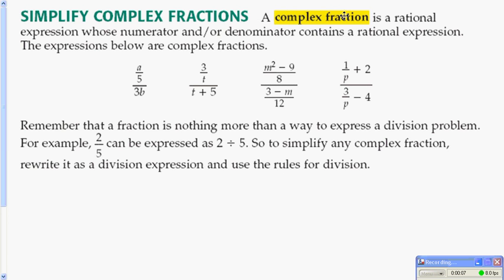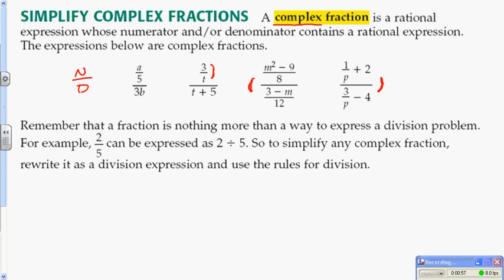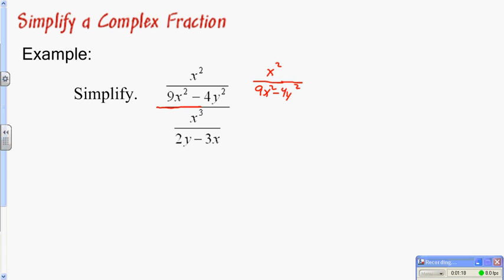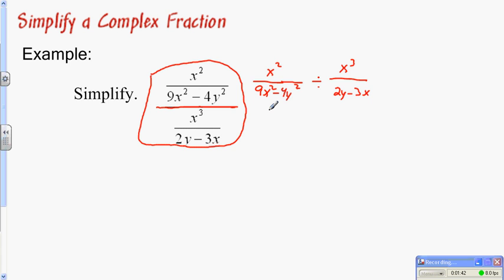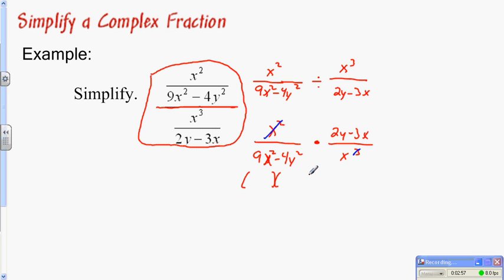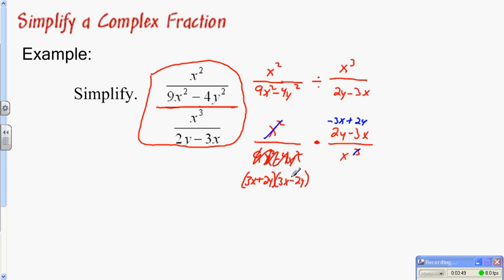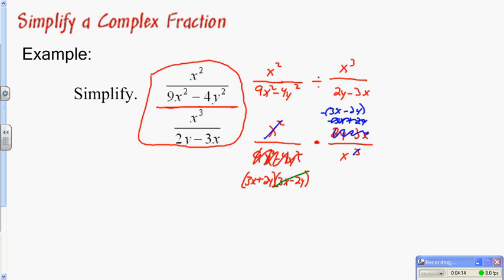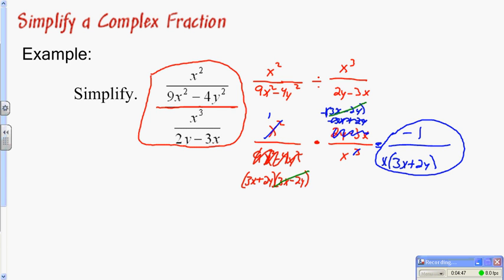AA2T L9.1 Multiplying & Dividing Rational Expressions (Part C)